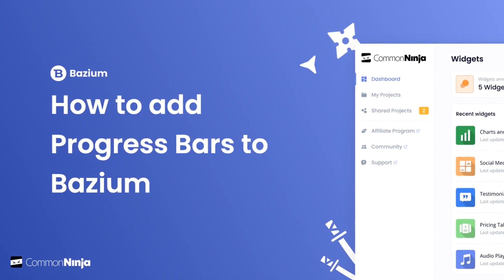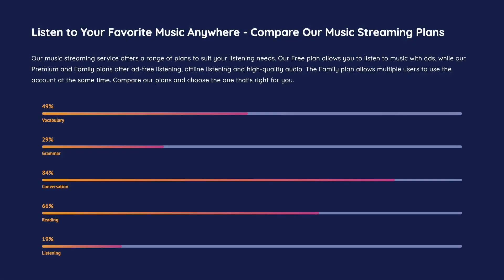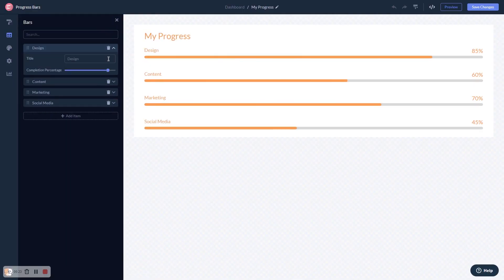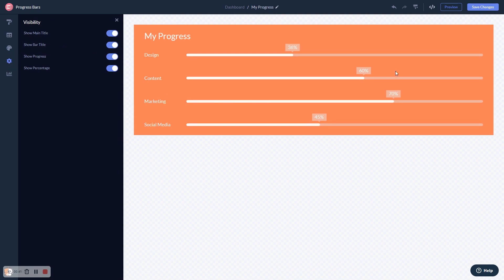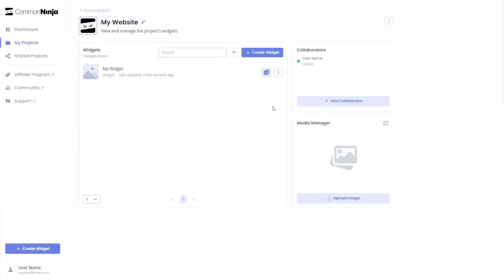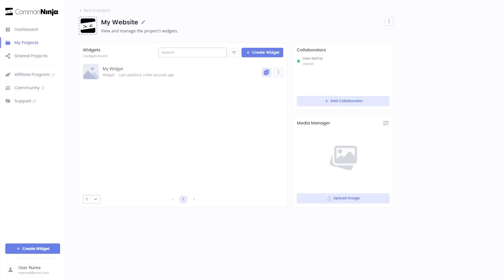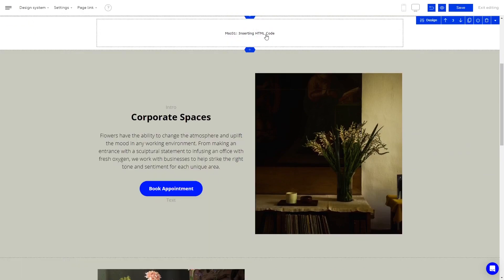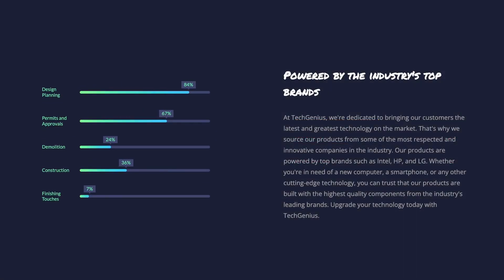How to add a Progress Bars to Bazium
Common Ninja’s Progress Bars widget is a visually appealing tool for showcasing progress in a clear and concise way. With it, you can show the progress of your projects, skill learning, donation goals, and similar subjects that require a visual representation of progress.

Video Timeline
00:00 About the Progress Bars widget
00:24 Creating Progress Bars widget
00:35 Editing the Progress Bars widget
01:12 Adding the Progress Bars widget to Bazium

The Progress Bars widget for Bazium has a wide variety of customizable features, including:
- Multiple bars
- Multiple layouts
- Animation
- Multiple skins